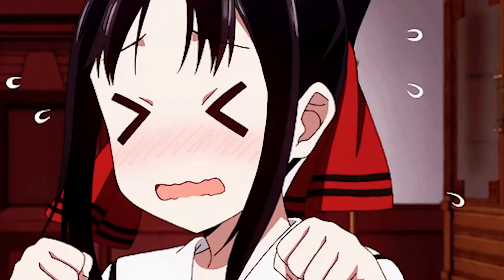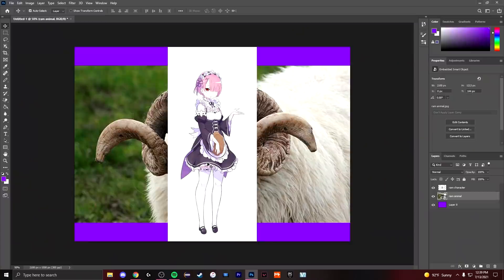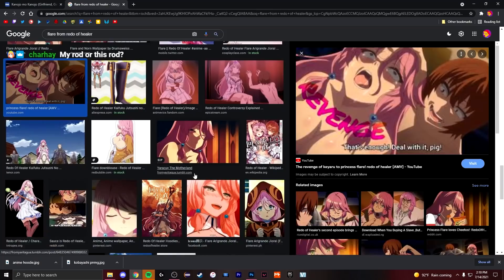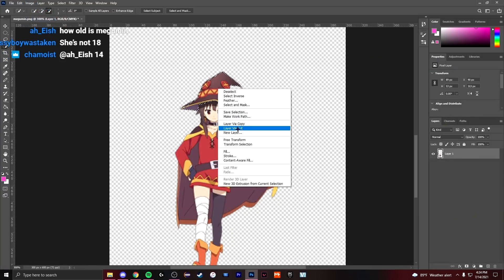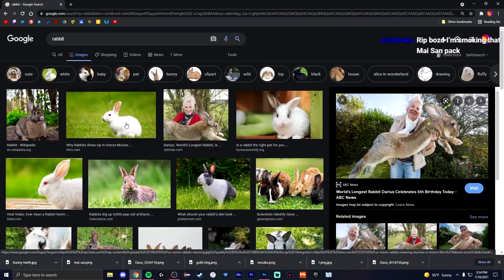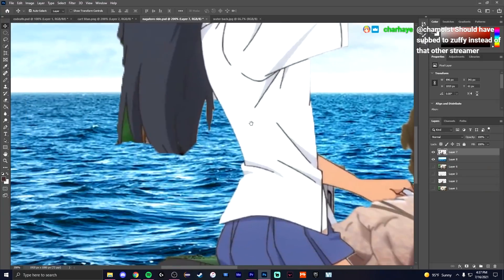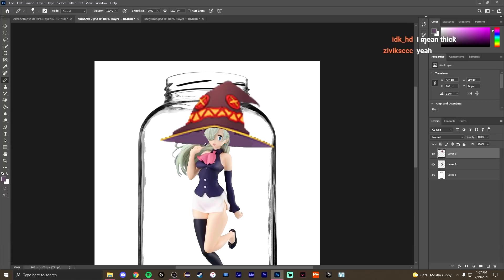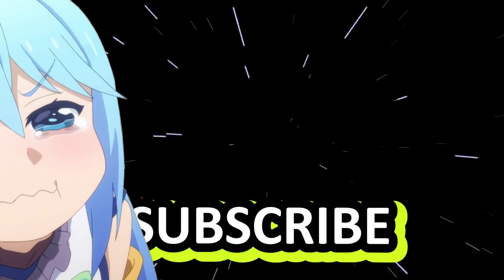ABUSING Your FAVORITE Anime Characters (It Was UNHOLY...)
Parody, Memes. Review. Funny moments. Meme Clips, First reaction, Recap. Dragon Maid S fans and people who watch Crunchyroll and anime in general should enjoy this funny meme video. Hope you enjoyed!